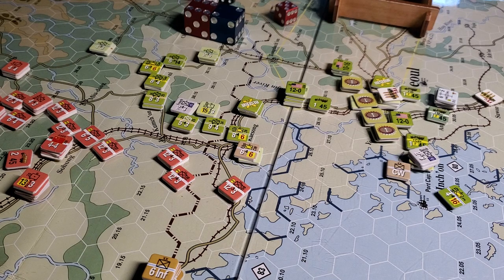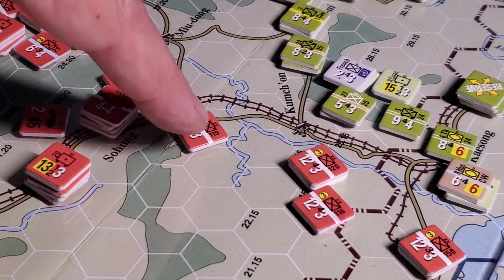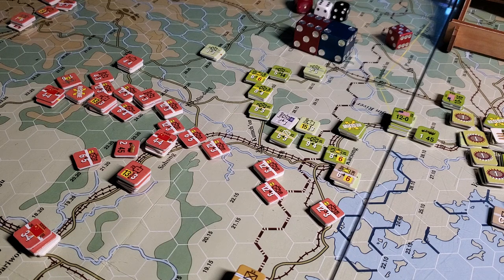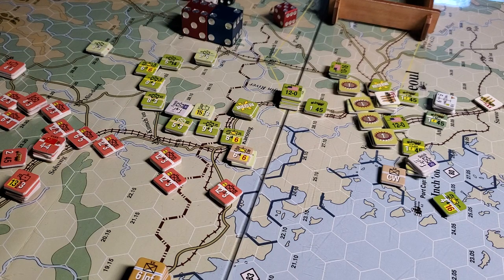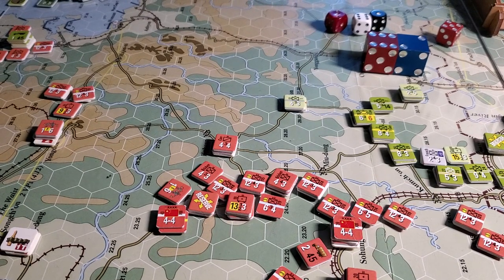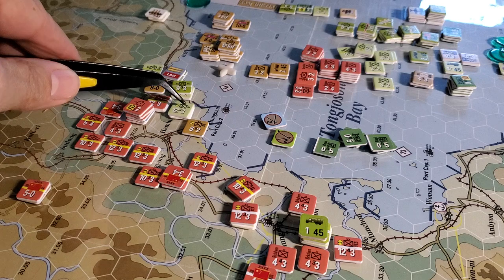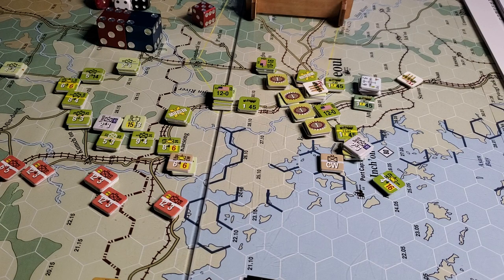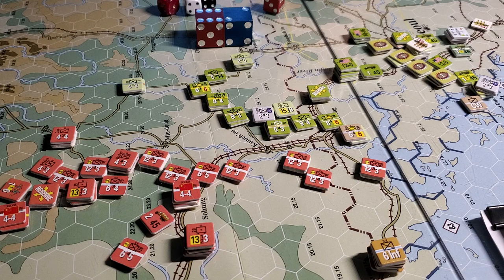Game Play OCS : Korea The Forgotten War. /Wrap